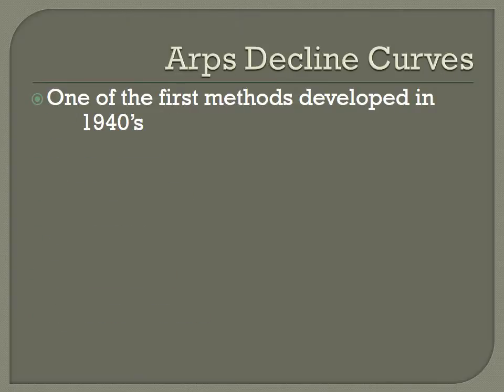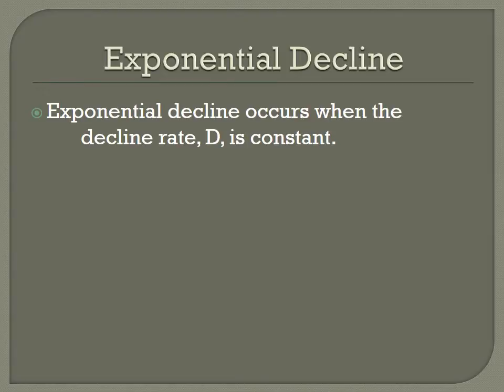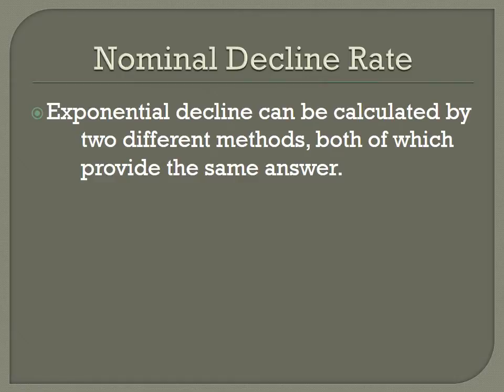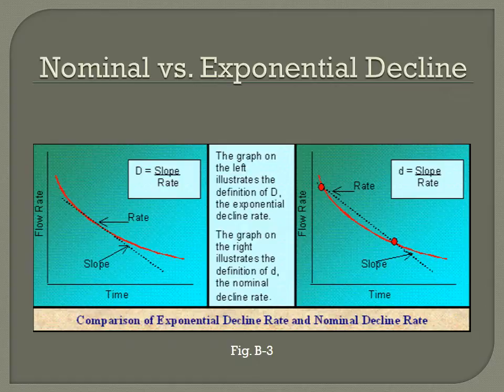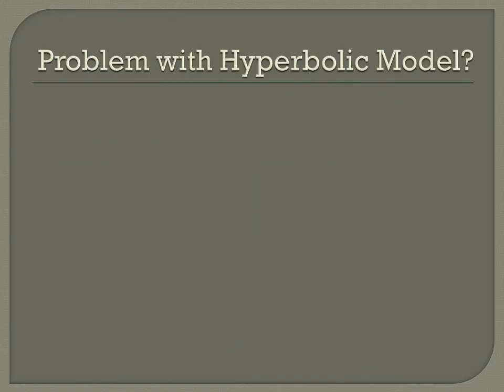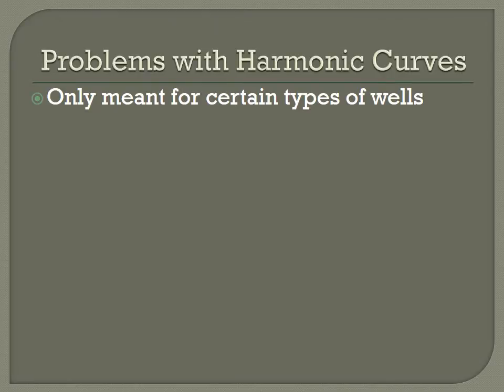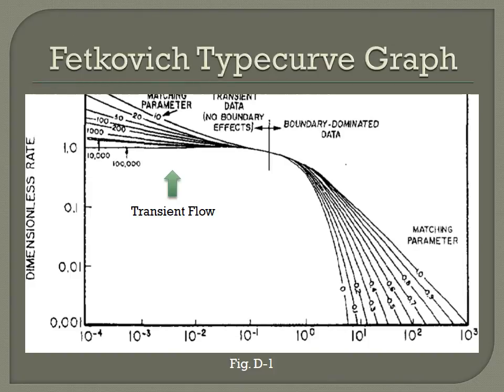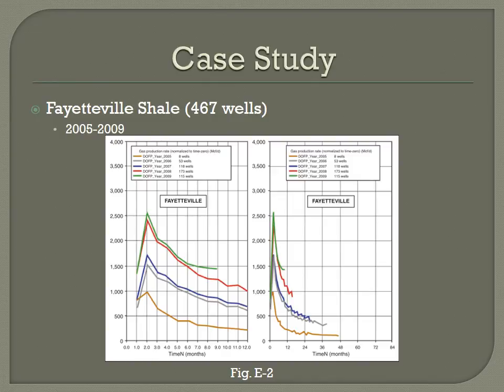What is Decline Curve Analysis 3